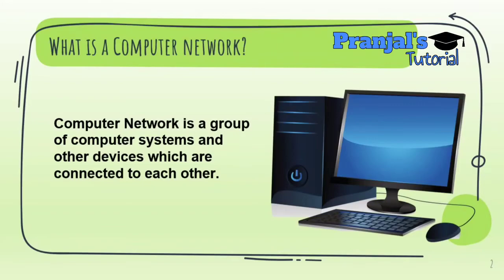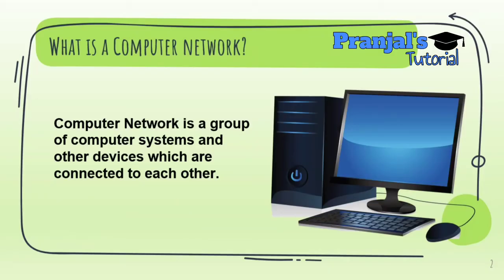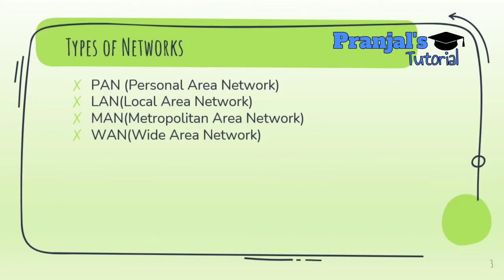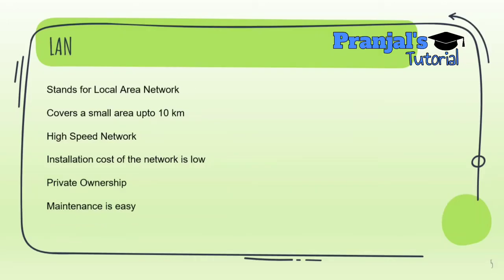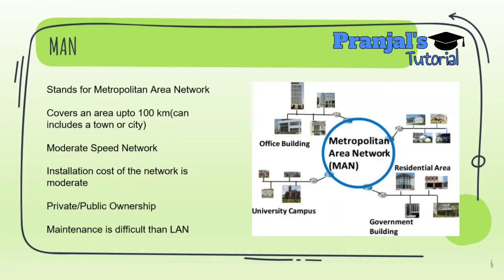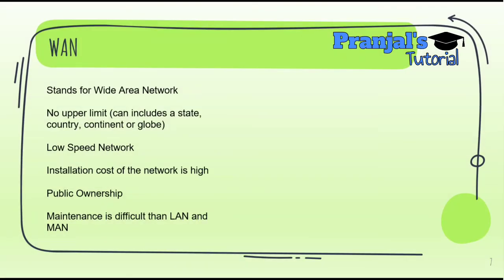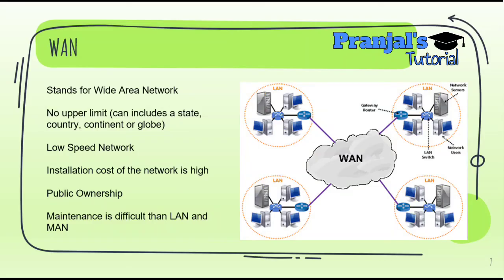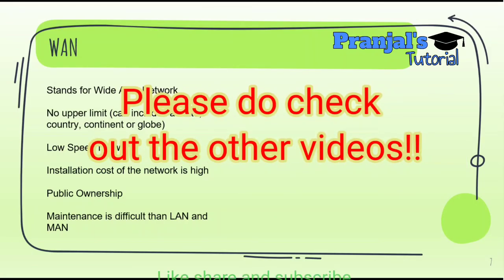Class 10 Computer Science | Chapter 1 : Introduction to Computer Networks | Part 1 | In Assamese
Class 10 | Computer Science | Chapter 1: Introduction to Computer Networks | New Course Part 1 | In Assamese and English Language
SEBA NEW BOOK: INTRODUCTION TO COMPUTER SCIENCE CLASS 10
Explanation | Part 1
Computer Science Elective

CLASS 10| CH-1| NEW SYLLABUS 2022| ELECTIVE| COMPUTER SCIENCE SEBA | ASSAM

In this video explanation of topics of chapter 1: Introduction to Computer Networks  is done.
Topics covered are:
✓What is a computer network?
✓Why we need computer networks?
✓Types of Computer Networks?
✓Explaination of different Network Types?

Rest topics will be covered in the upcoming videos.

Explanation is done is both Assamese and English.
Notes, Important Questions and Practice Paper will also be provided.

Lesson -1
THE COMPUTER SYSTEM
SEBA - The Board Of Secondary Education, Assam / Assam State Board

seba 2022
1-22
seba exam
seba news
seba board
seba exam
seba exam
seba hslc
seba hslc 23-24

seba seba
seba news
seba board
seba exam
seba english paper 2022-23
seba exam 2022-23
seba office guwahati
seba office